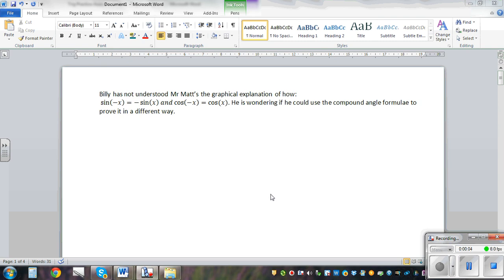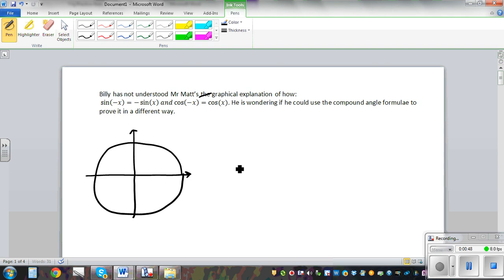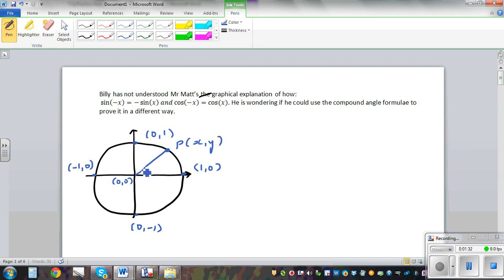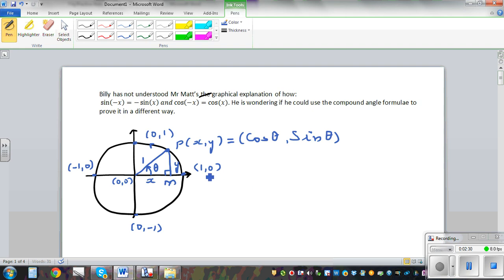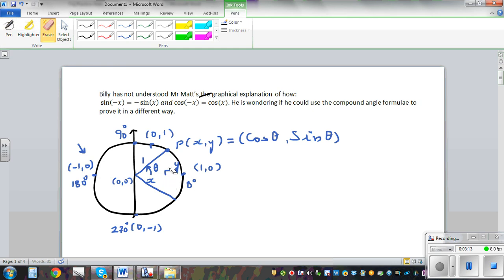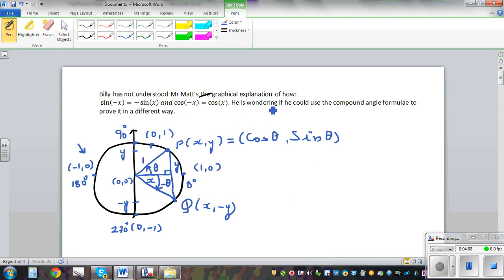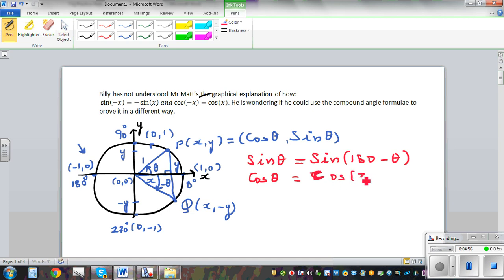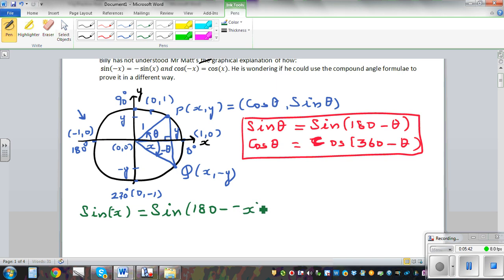Using unit circle to prove Sin(-x) = Sin(x) and Cos(-x) = Cos(x) - part 2